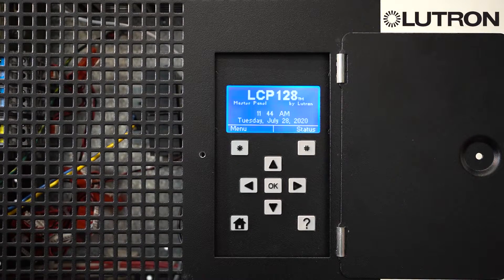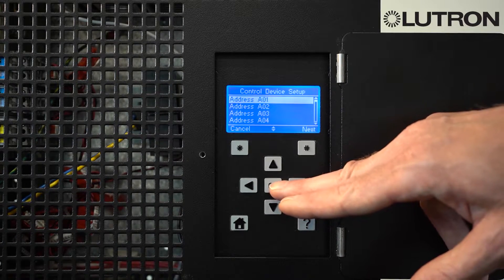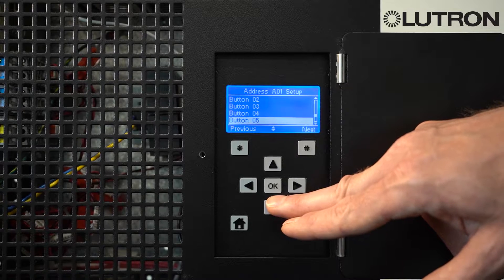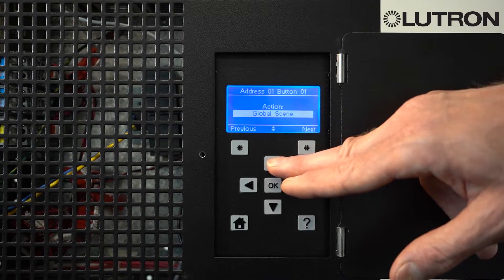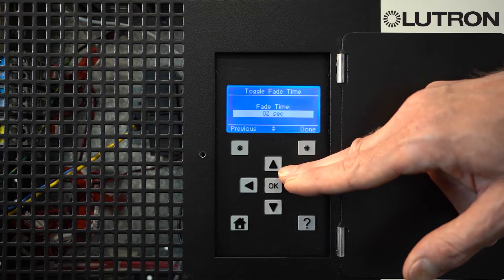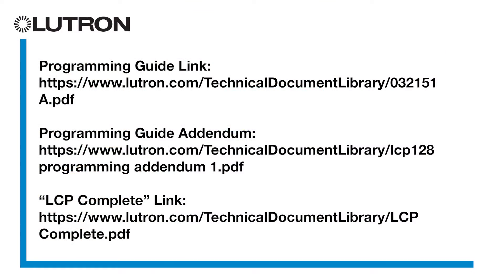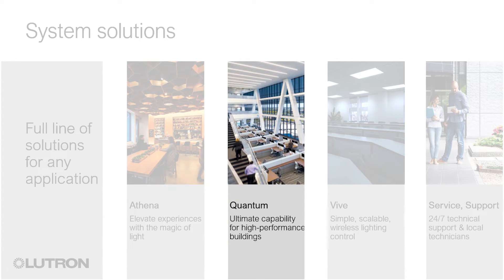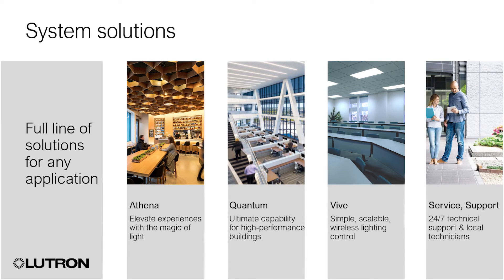LCP 128 and Softswitch XPS 128 Keypad Button Programming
In this video, you will learn how to modify the button programming on your keypads in your LCP 128 or Softswitch XPS 128 system. Keypads, or “control stations” can be used to activate scenes, toggle specific zones on and off, raise and lower circuits, or enable or disable other keypads or “control stations”.

For more information on keypad addressing or button programming on your LCP 128 system, please

For more information on keypad addressing or button programming on your Softswitch XPS 128 system, please